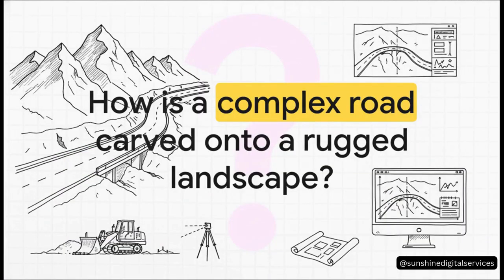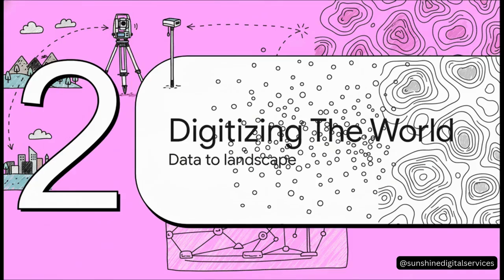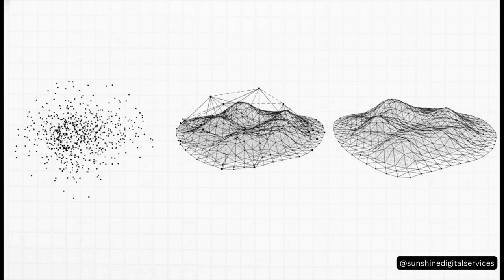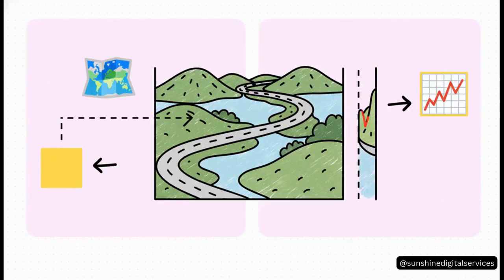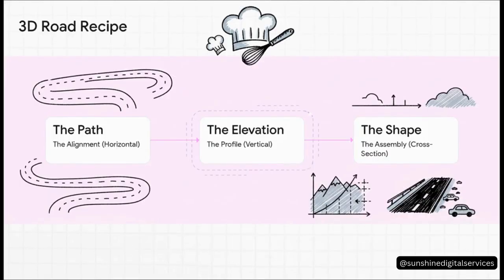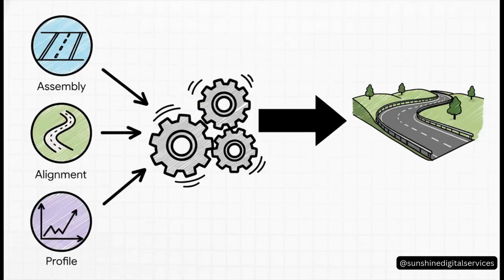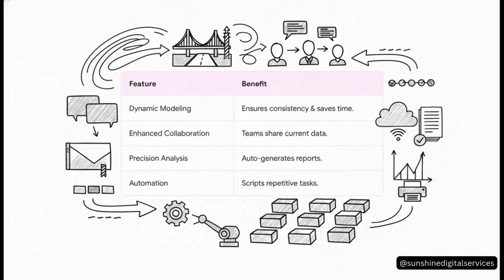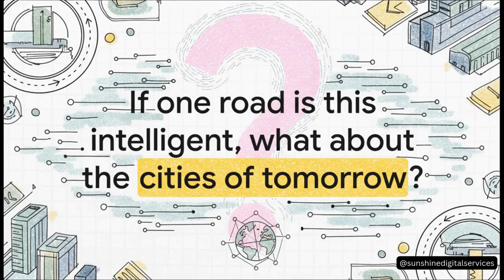Civil 3D Blank to Model | Future of Infrastructure Design | Sunshine Digital Services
Infrastructure projects require precise modeling, terrain analysis, and efficient planning tools.

Autodesk Civil 3D, developed by Autodesk, is widely used by civil engineers for designing transportation networks and land development projects.

Key features include:

• Surface modeling and terrain analysis
• Roadway and corridor design
• Drainage and utility network planning
• Automated plan generation and documentation
• Integration with BIM workflows

These capabilities allow engineers to manage complex infrastructure projects more efficiently.